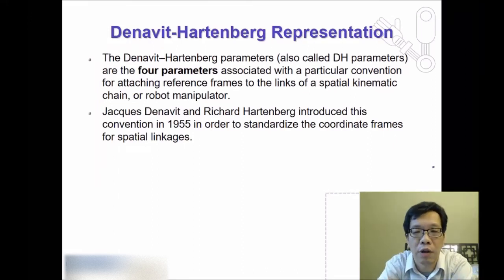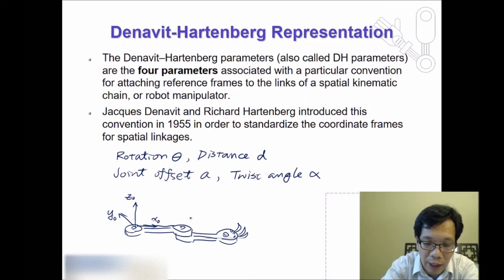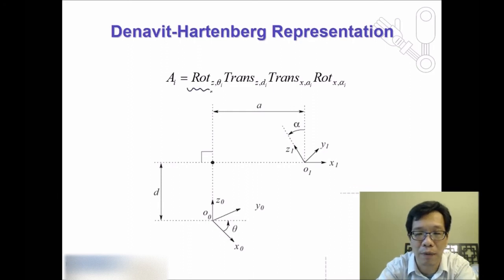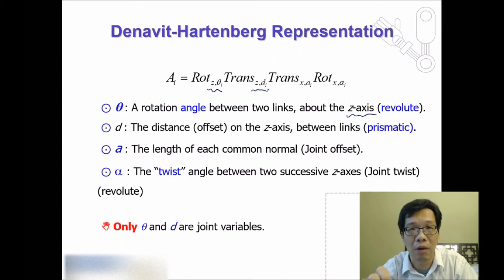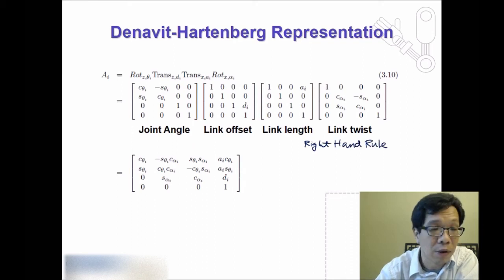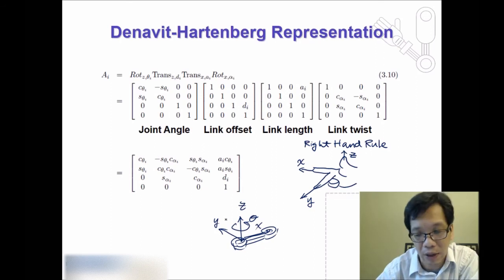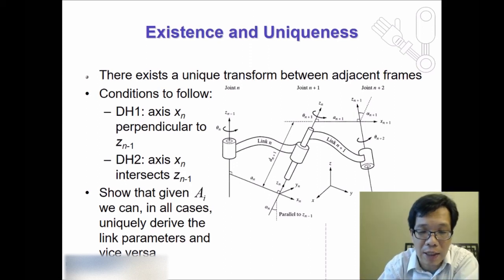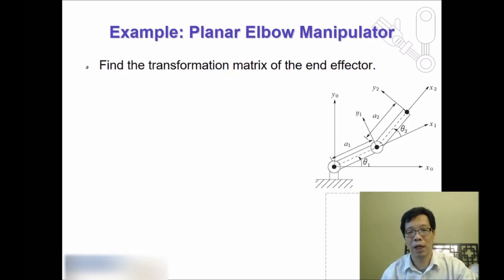Denavit-Hartenberg Convention Part 1